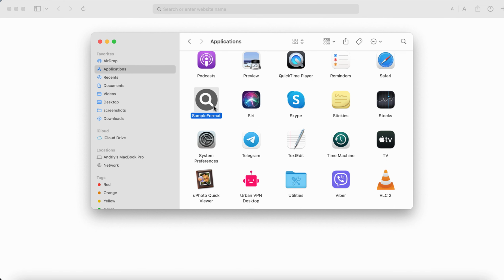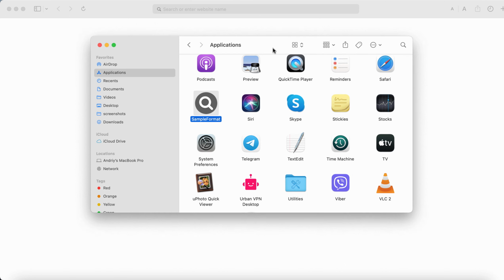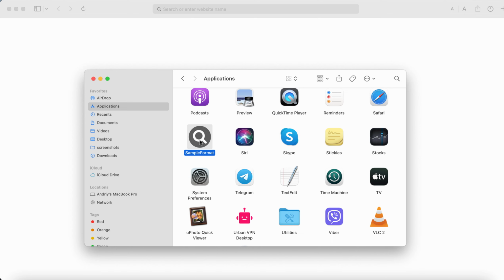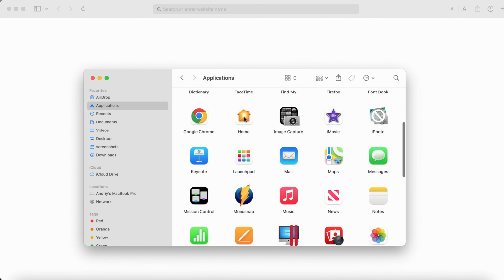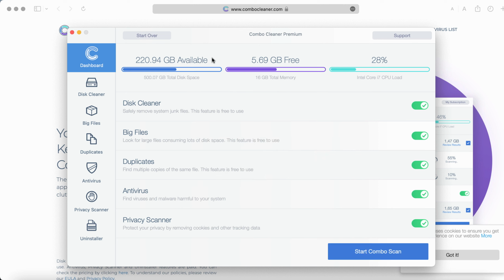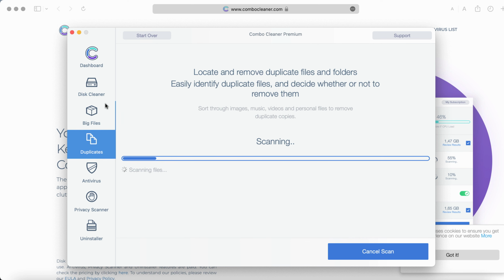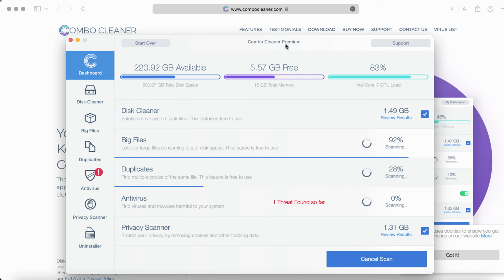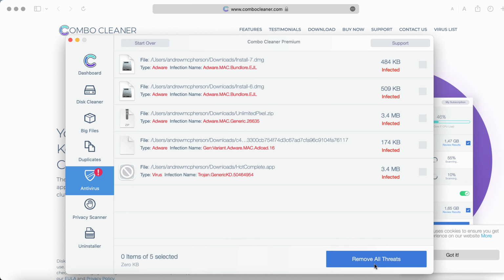SampleFormat adware removal instructions (Mac).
SampleFormat is the adware from the AdLoad family. This particular adware, once installed, starts displaying its intrusive ads not related to the sites that you visit. The adware also may redirect the search queries through random websites (fake search engines). If you have discovered it on your Mac, remove it with Combo Cleaner Antivirus or follow the manual instructions provided in the video.